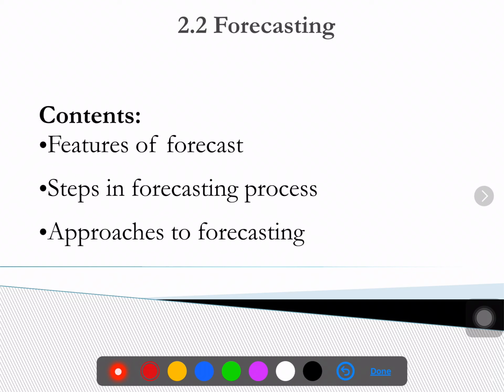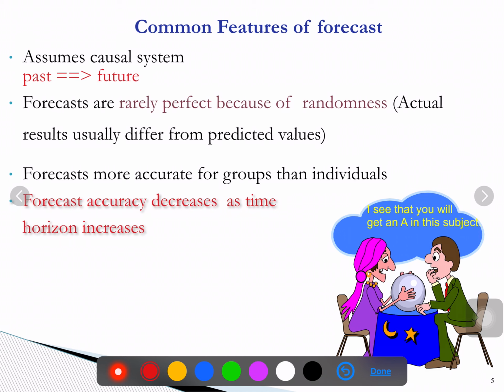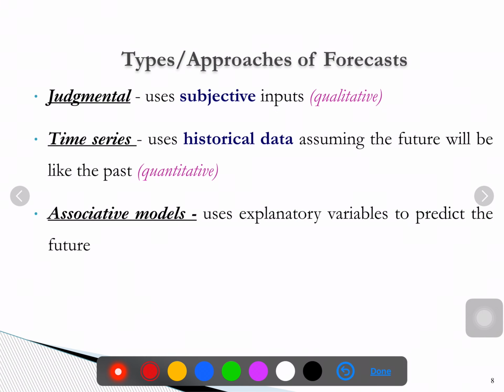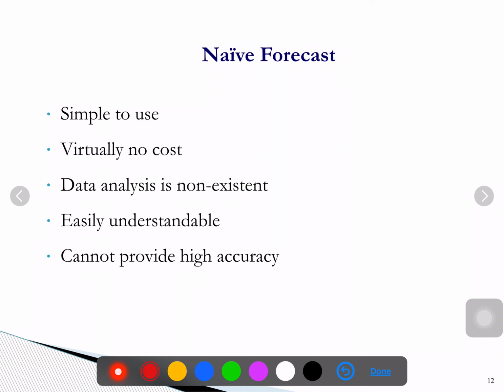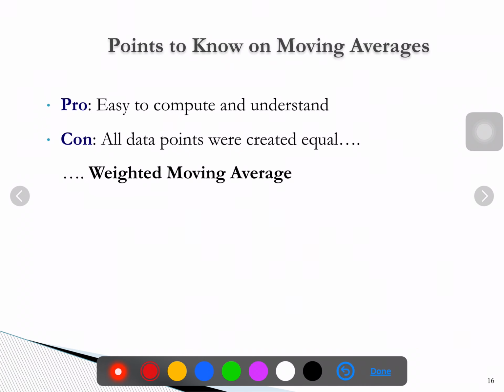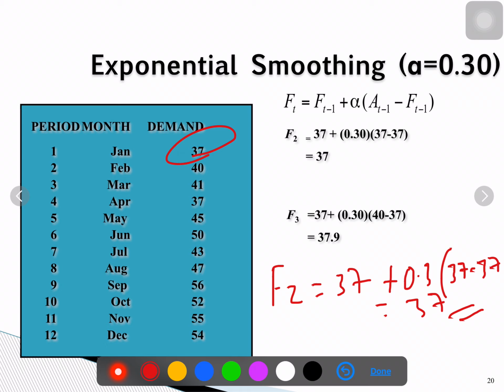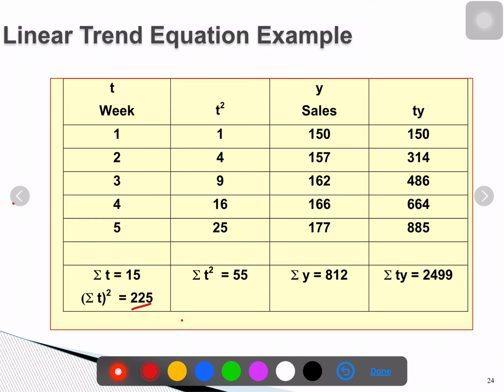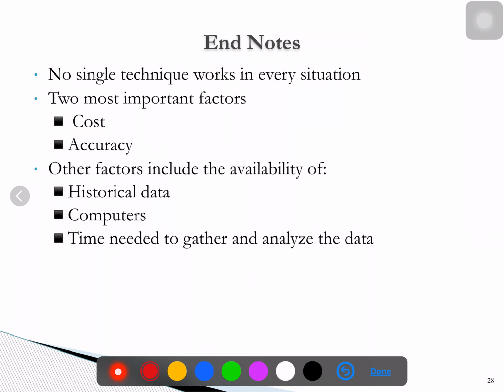OM CHAPTER TWO PART -II